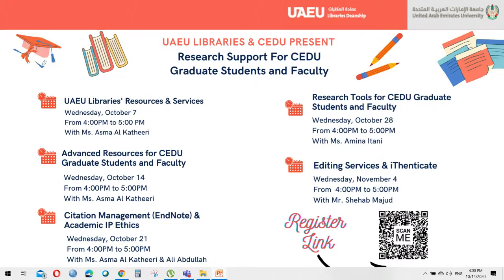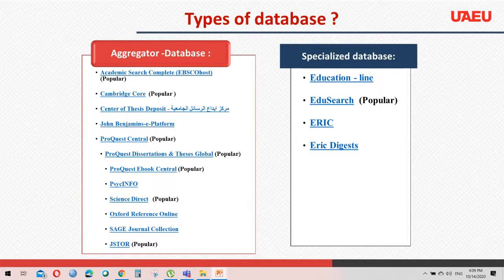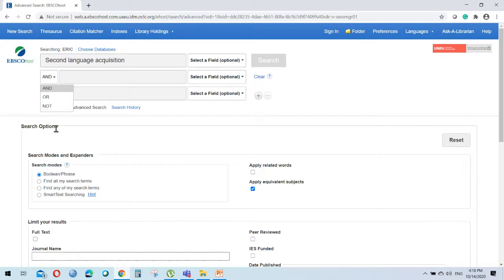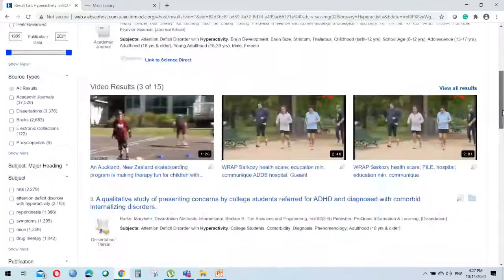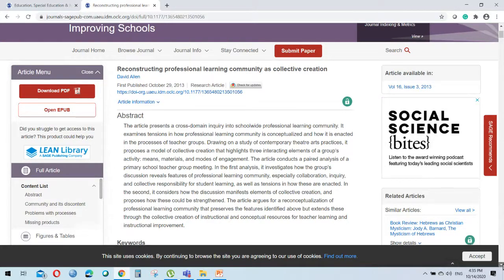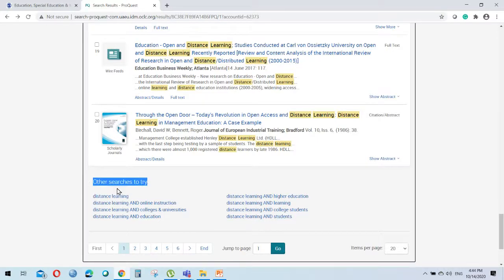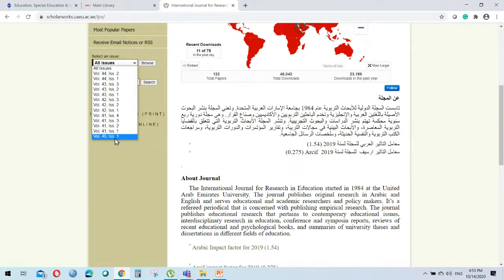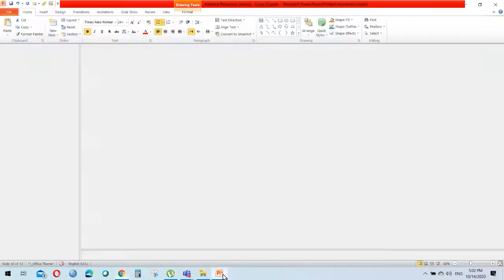[Libraries Workshop Series]: Advanced Resources for CEDU Graduate Students & Faculty Session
This workshop was delivered on Wednesday October 14th, 2020 as part of  UAEU Libraries- Research Support for CEDU Graduate Students and Faculty